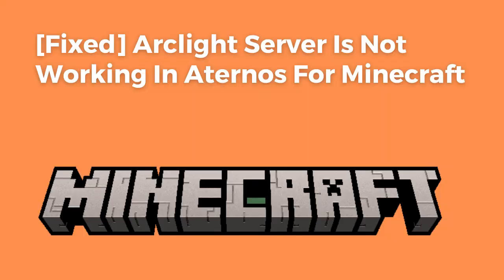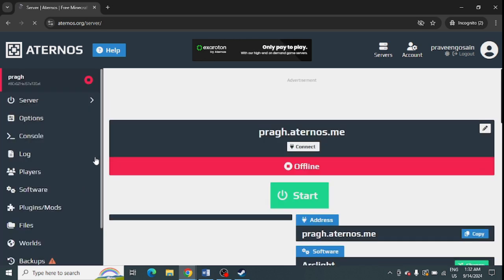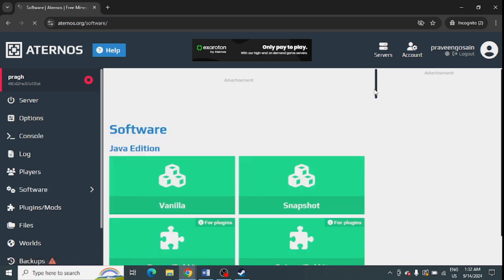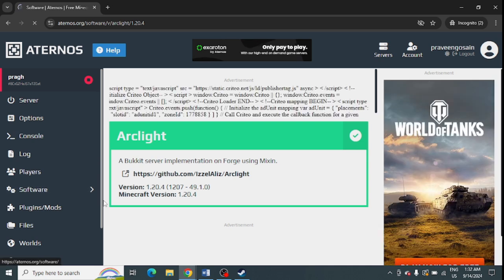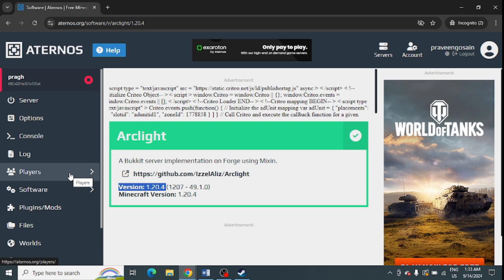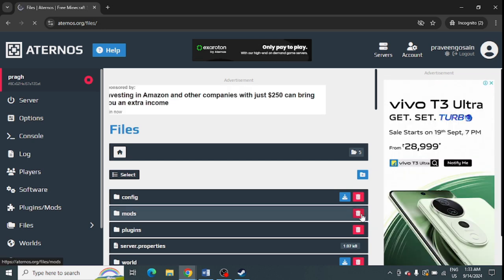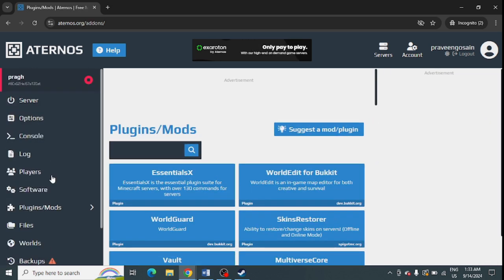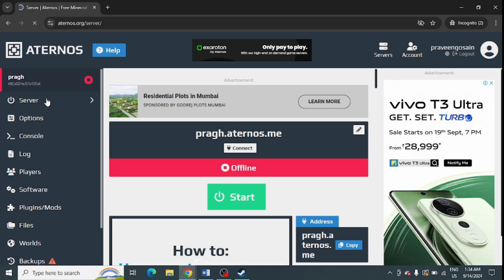[Fixed] Arclight Server Is Not Working In Aternos For Minecraft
If Arclight is not working for you in Aternos server, this tutorial is very useful. For Minecraft players, Arclight can be exciting as it offers several mods/modpacks. However, when it doesn’t work, the solution is needed.

Here are ways to fix Arclight server not working issue:

• Ensure to check the version of your server and mod should be same
• Switch to Software and install Arclight with the latest version
• Delete the Mods folder from “Files”
• Install the required mods one by one and check out which mod is causing the issue

Arclight server not working, aternos server Arclight not working properly, Arclight server in Minecraft error